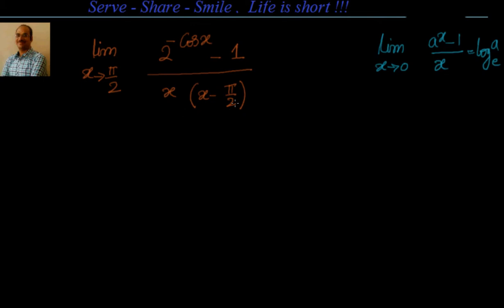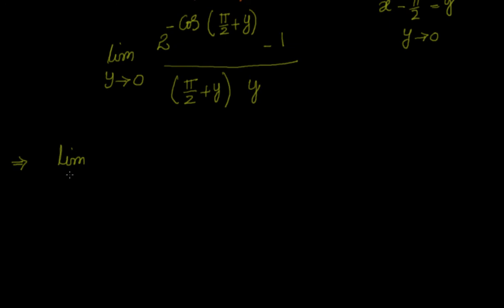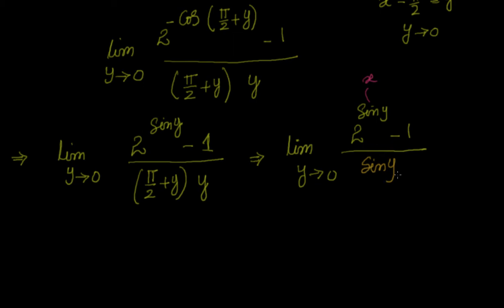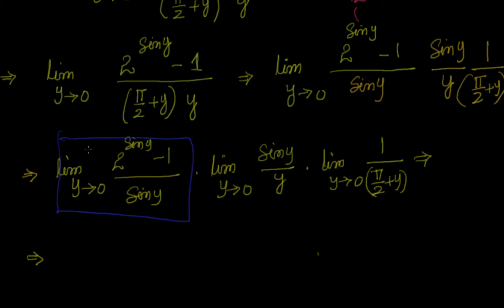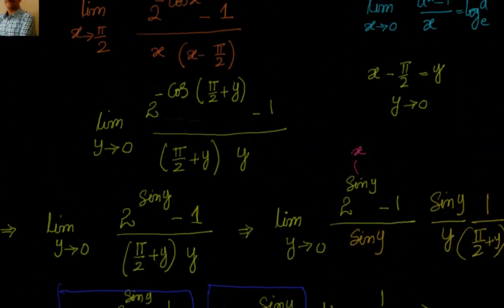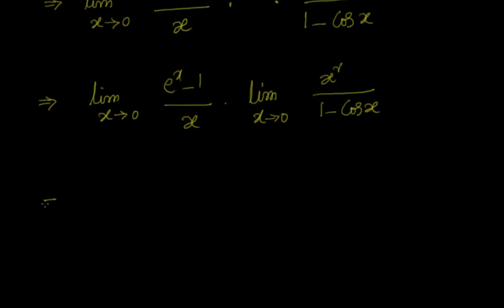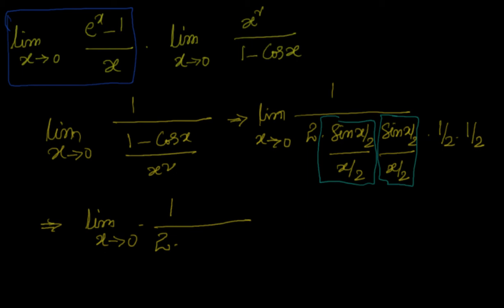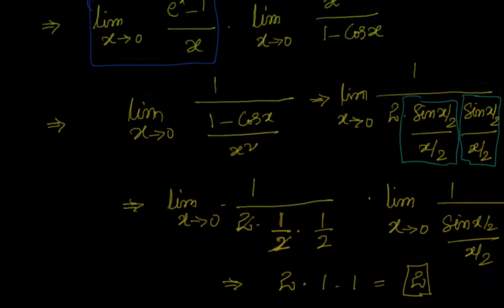Calculus: Limits: Standard result: Examples 4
Calculus: Limits: Standard result: Example 4